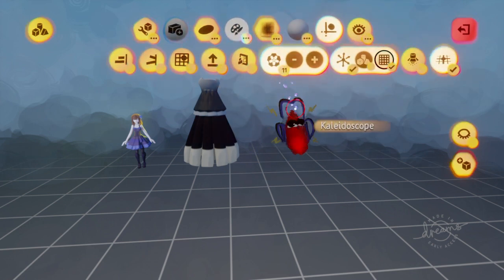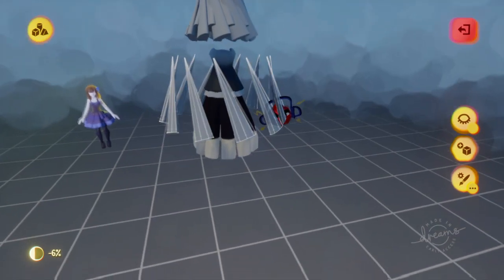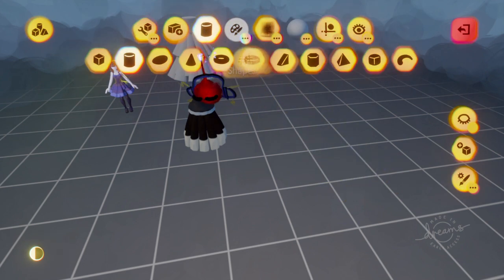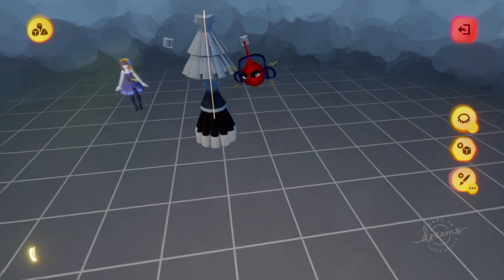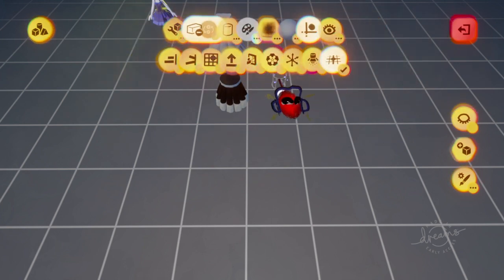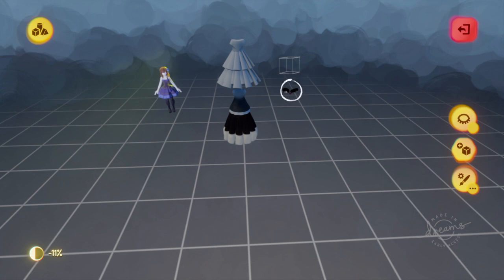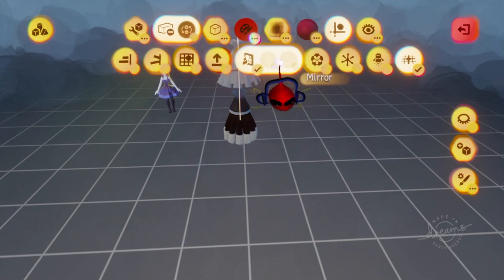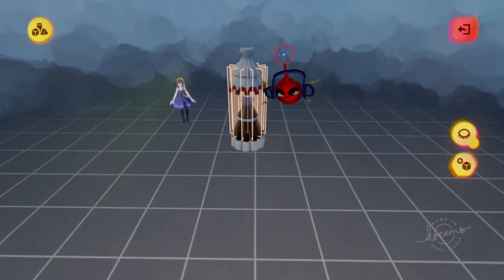Dreams Ps4 Sculpting Tutorial - How To Sculpt Clothes - Dress for character sculptures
Dreams Ps4 Sculpting Tutorial
How to Make Clothing How to sculpt clothes
dresses for characters

This is my dreams PS4 how to sculpt tutorial
on dresses! in this tutorial learn how to sculpt dresses skirts and more for your character!
this will help you learn how to make Characters dreams ps4
dreams ps4 how to make clothes